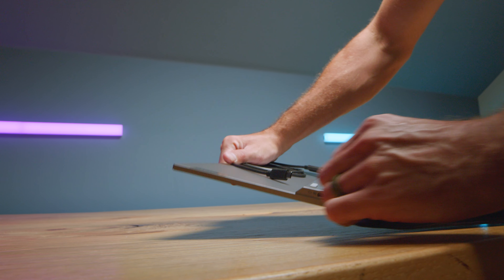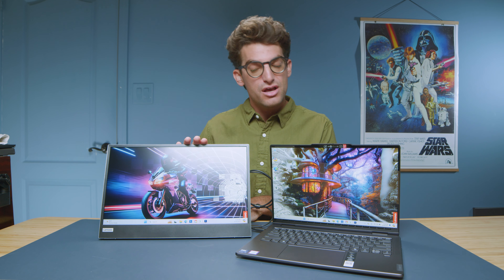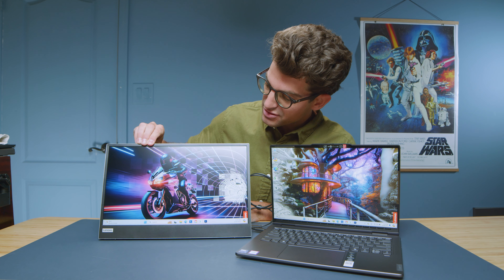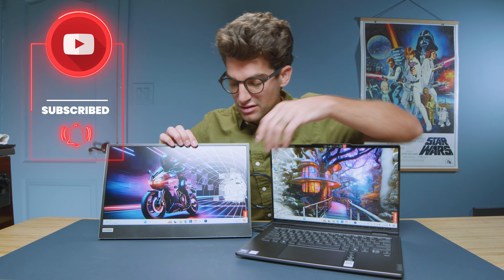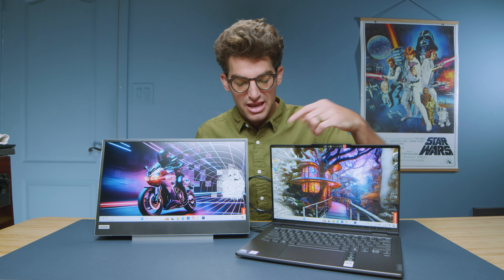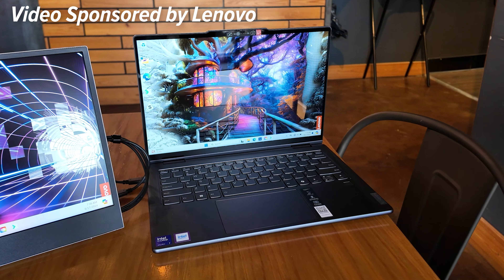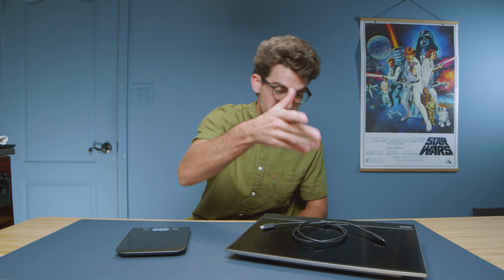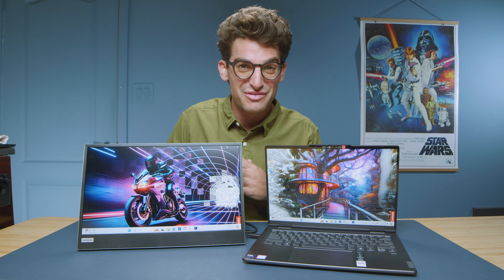All-in-One Easy to Use Portable Monitor ❤ Lenovo L15 Review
I'll highlight its easy setup, convenient USB-C connectivity, and portability. Discover why this budget-friendly monitor, with its built-in stand and practical features, is a top choice for on-the-go professionals.

Timestamps:
00:00 - Introduction
00:26 - Importance of a Carrying Case
00:55 - Connectivity: DisplayPort and Power over USB-C
01:23 - Brightness Controls
01:47 - Critique: Plastic Bezel
02:17 - Extra Height Feature
02:45 - Specifications: Full HD Display
03:13 - Pass-Through Power Feature
03:41 - Portability and Weight
03:51 - Conclusion and Recommendation